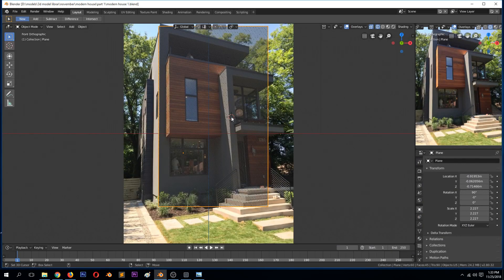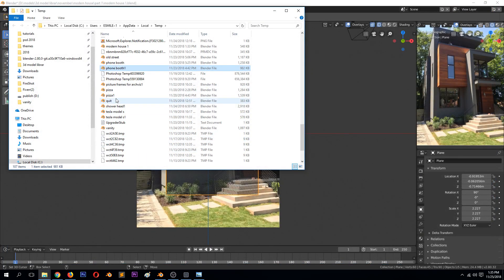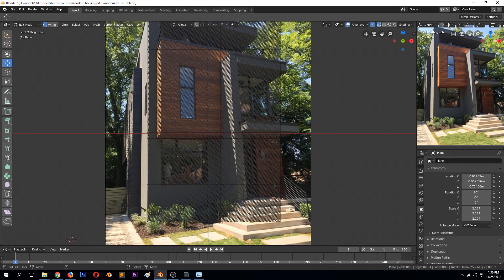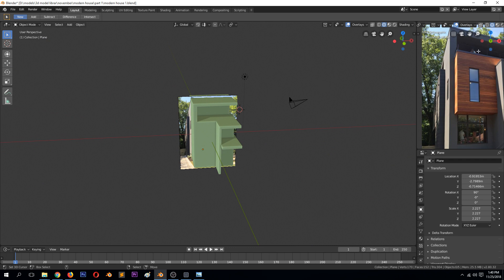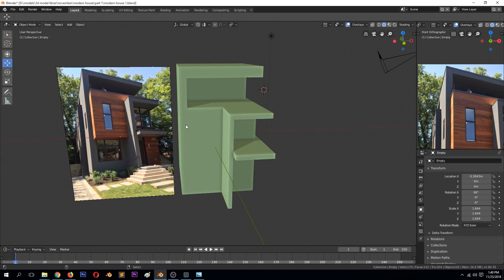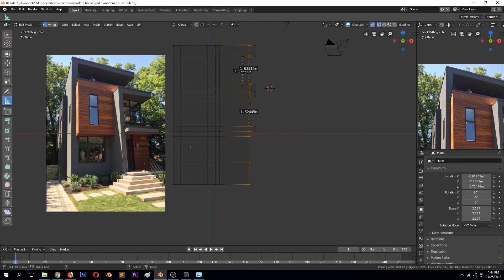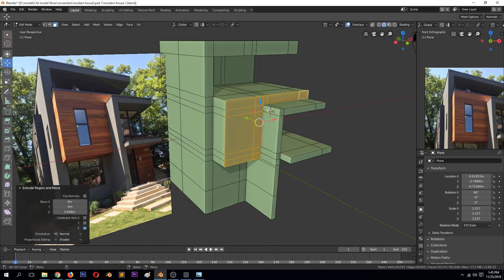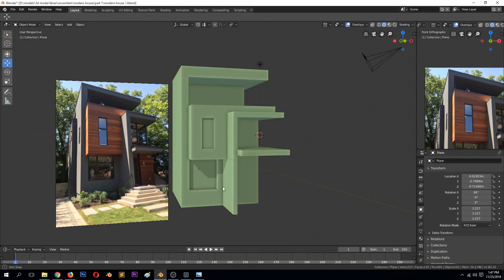modeling a modern apartment in blender 2 8 tutorial series part 2